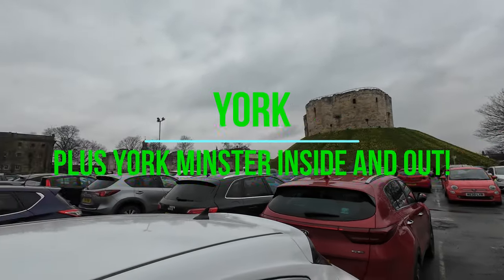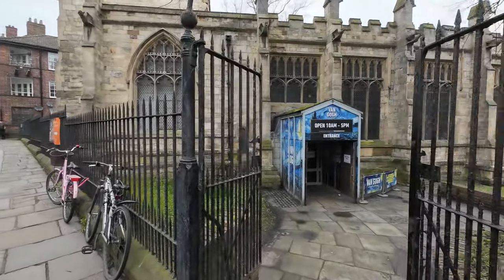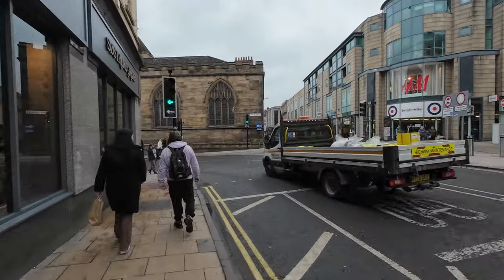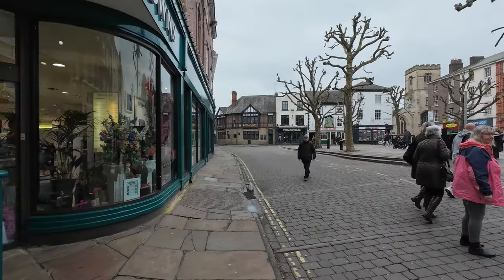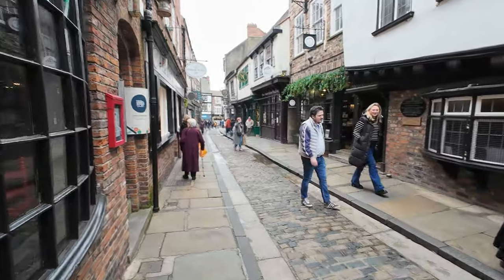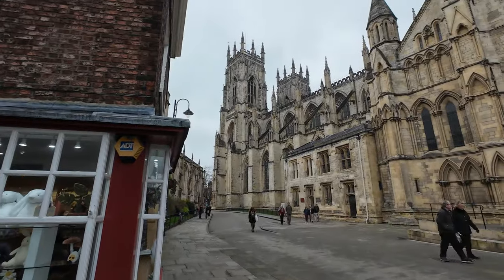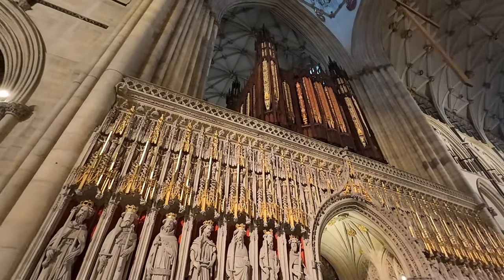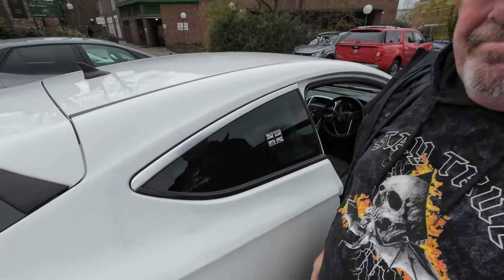YORK-WONDERFUL CITY.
PLUS YORK MINSTER.